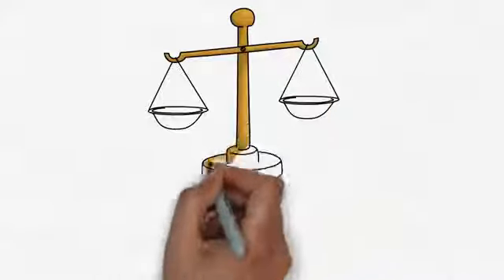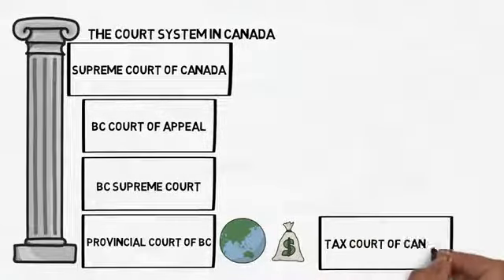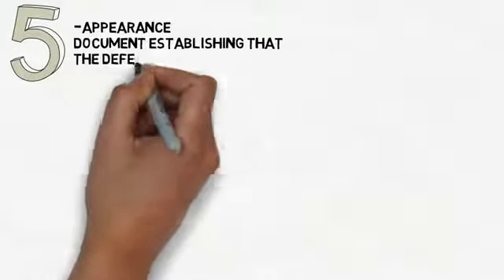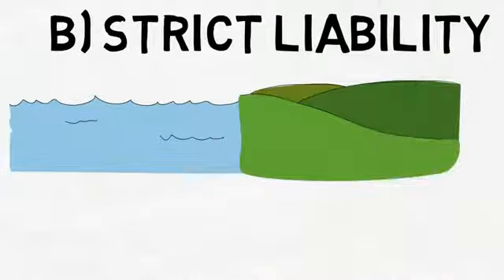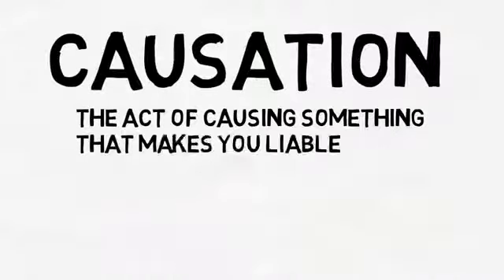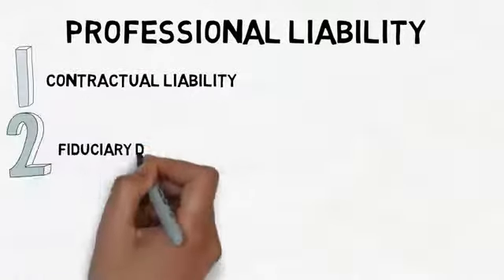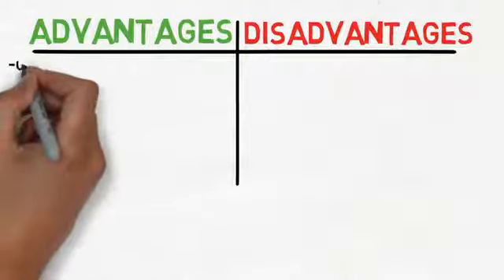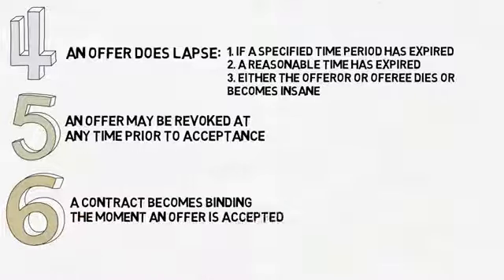Definition of Law...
law is the typical subject.